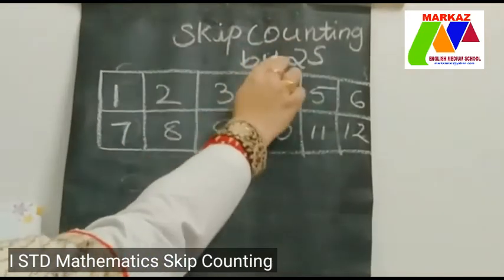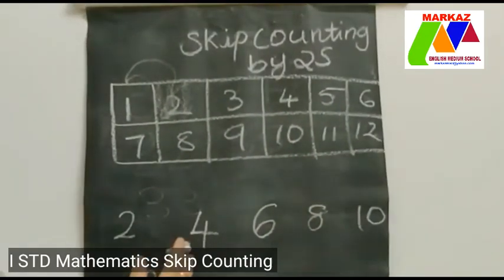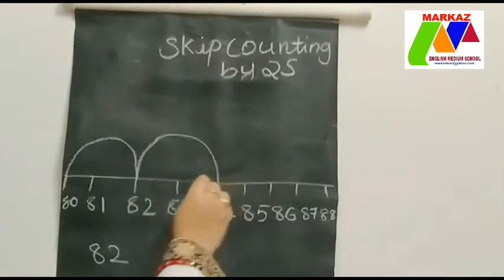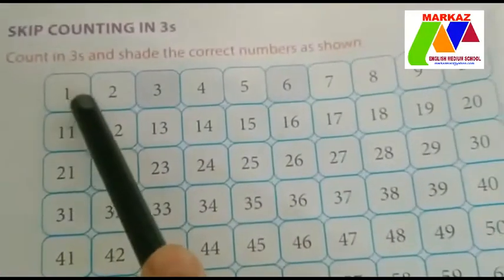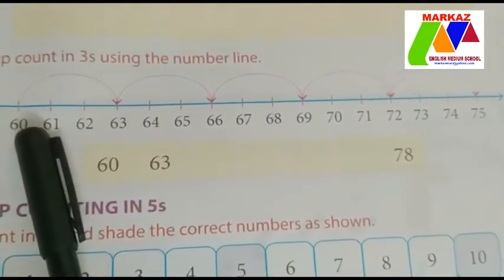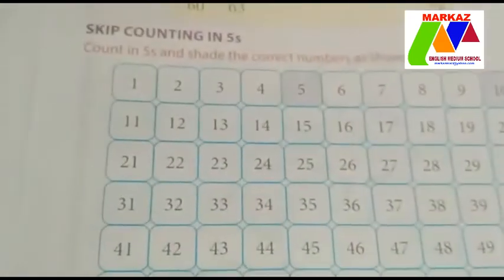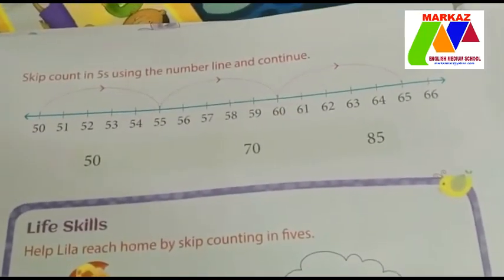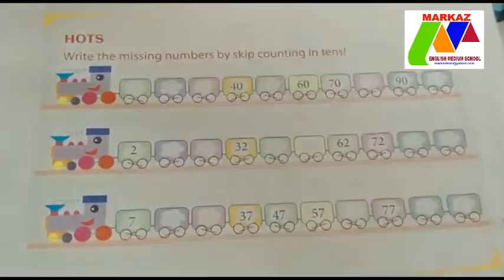I STD Mathematics _25.02.21